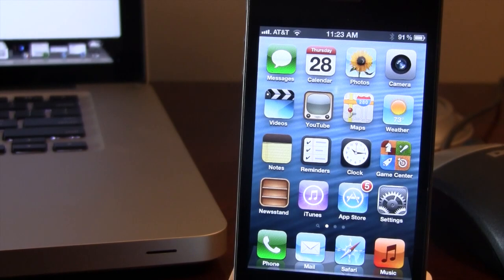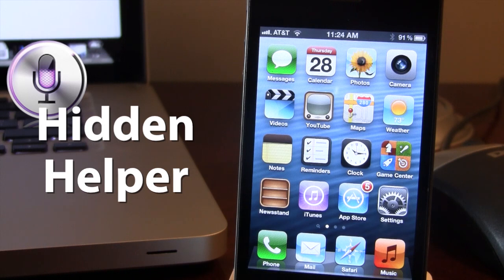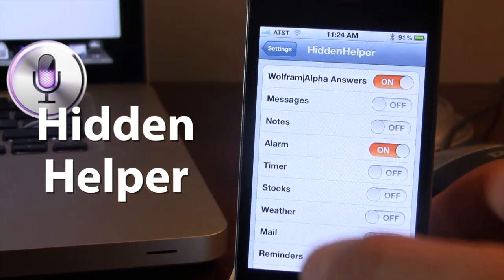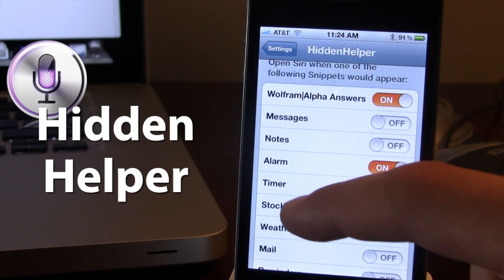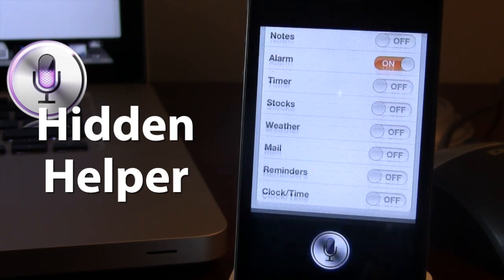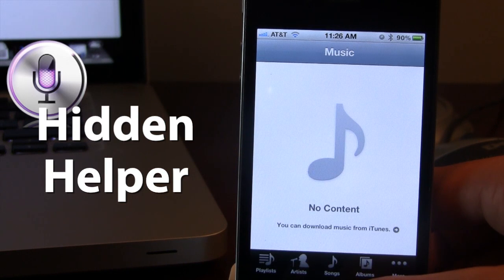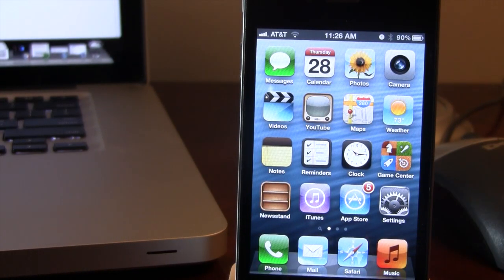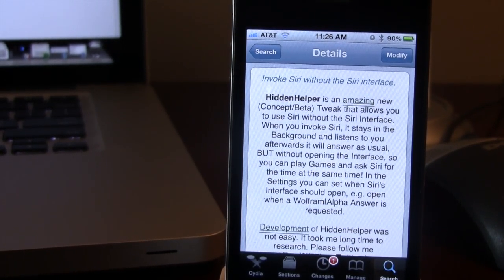HiddenHelper - Siri In The Background - No Siri Interface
HiddenHelper allows you to invoke siri without having siri's interface pop up. You can ask all the normal questions without siri's interface appearing.

Name: HiddenHelper
Price: Free